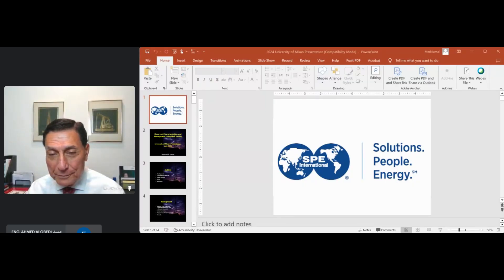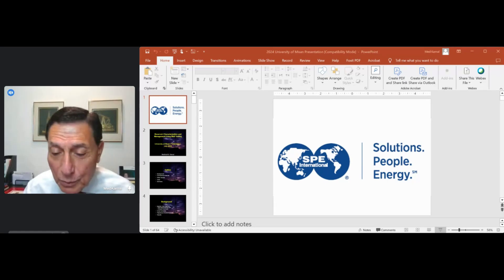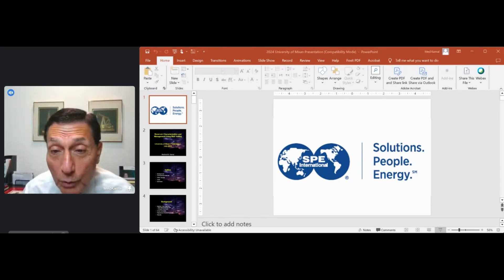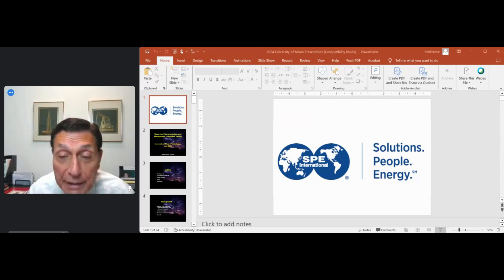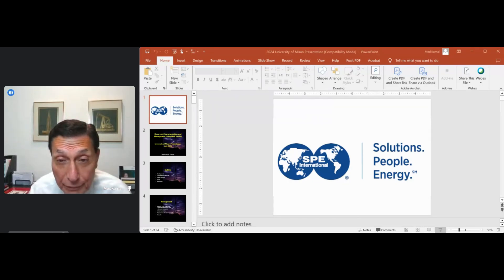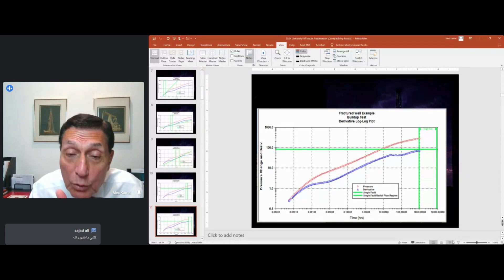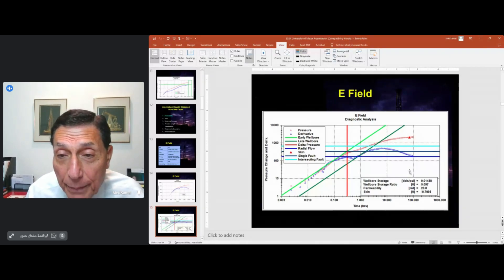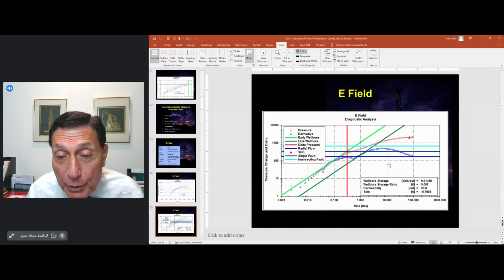Reservoir characterization & Management by well test || By Dr.Medhat kamal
🌟 مرحبا بكم متابعينا الاعزاء 🌟

🔹 ندعوكم لحضور محاضرتنا المميزة بعنوان : " Reservior characterisation & Management by well test"

🎙 تقديم الدكتور مدحت كمال.

✨ نبذة عن المحاضر:
▫️الدكتور مدحت كمال، خريج جامعة القاهرة وجامعة ستانفورد، لديه أكثر من 45 عاماً من الخبرة في هندسة البترول.
▫️يشغل منصب رئيس جمعية مهندسي البترول الدولية لعام 2023، وهو حاصل على جوائز مرموقة مثل وسام Cedric K. Ferguson وجائزة Formation Evaluation.
▫️المؤلف الرئيسي والمحرر لSPE Monograph 23 “Transient Well Testing”
▫️ عمل محررًا فنيًا ورئيسًا تنفيذيًا لمجلة JPT وSPEREE وهو عضو Peer-Apart.